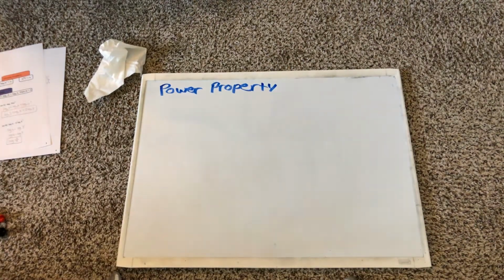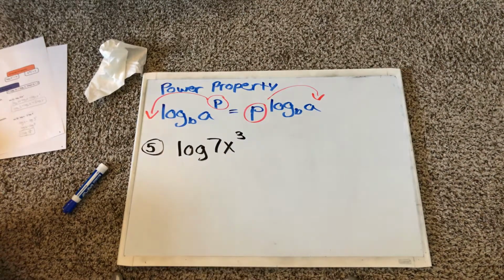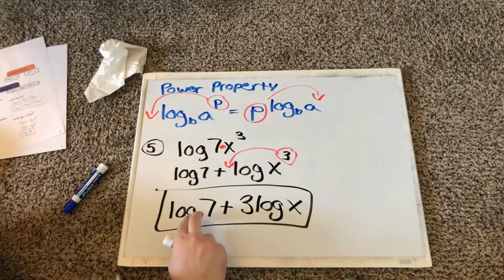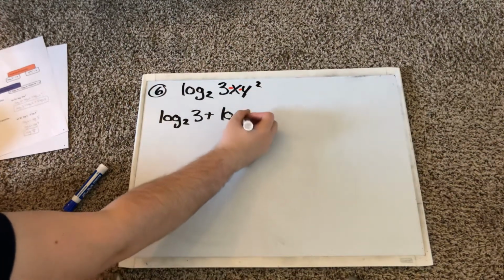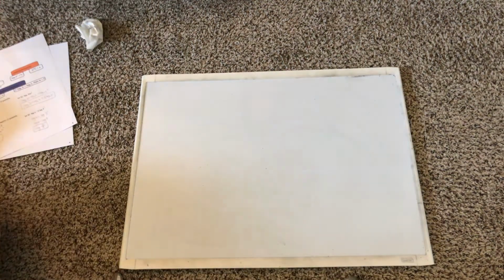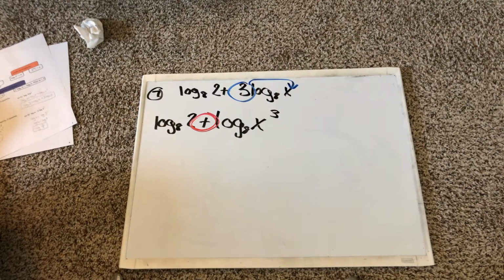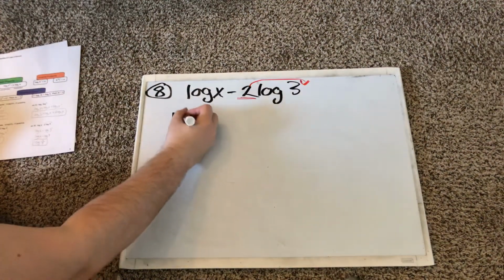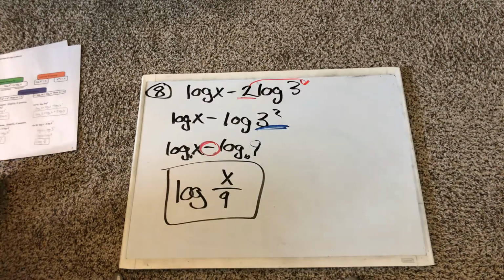Alg 2 9.3 part 2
Power Property